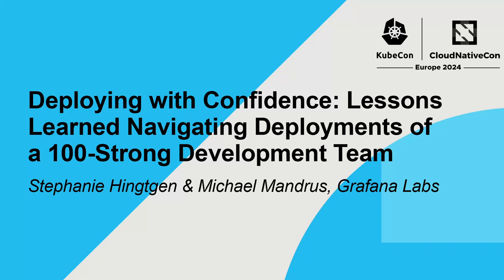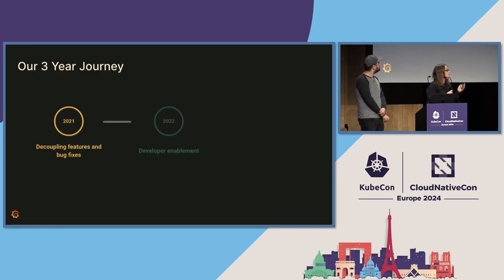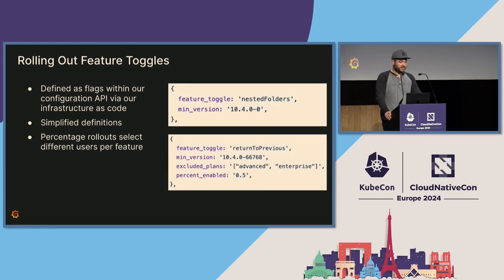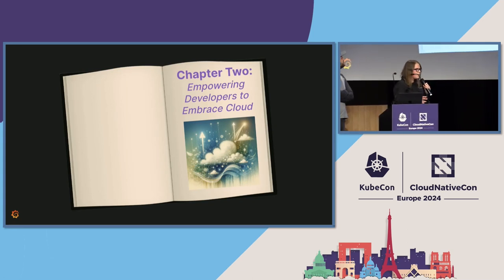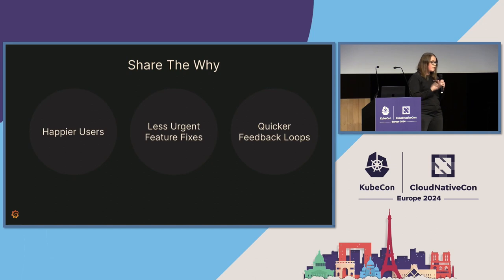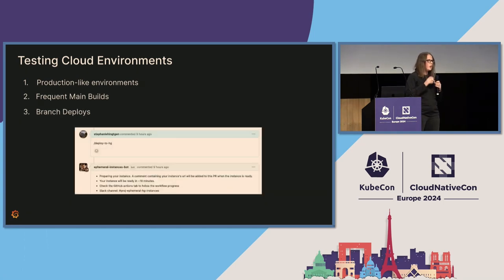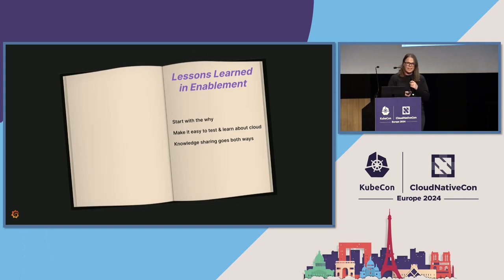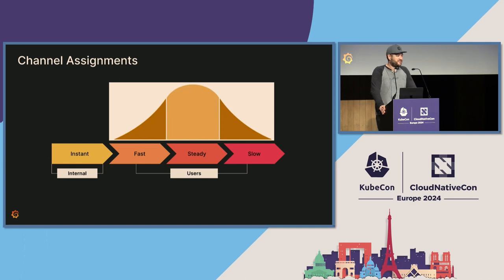Deploying with Confidence: Lessons Learned Navigating Deployments of a 100-Strong Development Team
Deploying with Confidence: Lessons Learned Navigating Deployments of a 100-Strong Development Team - Stephanie Hingtgen & Michael Mandrus, Grafana Labs

Like many developers, the Grafana as a Service team used to dream of deploying to cloud more often to get features and bugfixes to users faster. However, maintaining release stability amidst major code changes, such as new features or refactors, proved challenging. Join us on our two year journey of transforming our deployment processes to increase release frequency, without compromising stability, while over 100 engineers actively contributed to the codebase. Learn how we facilitated safer rollouts, helped foster a cloud-first mindset, established robust monitoring for seamless and cost-effective feature rollouts, and learned from our mistakes along the way. If you have ever been in the trenches of large-scale application development, this is an opportunity to hear about our experiences delivering software to a large Grafana Cloud userbase, learn about best practices for rolling out features safely to your users, and gain the confidence to implement stable daily deployments yourself.